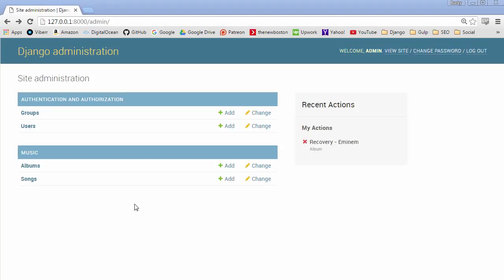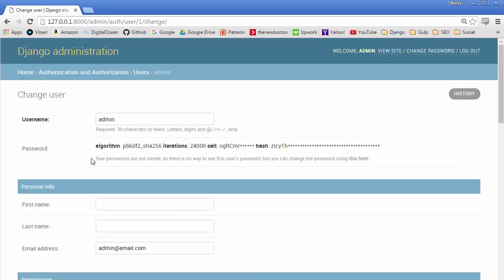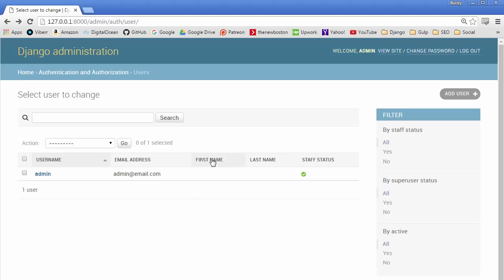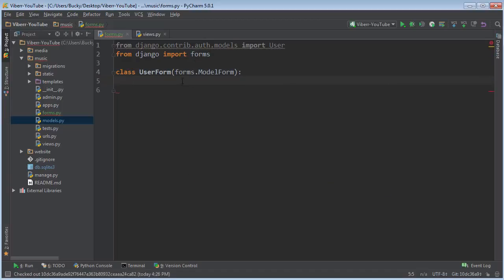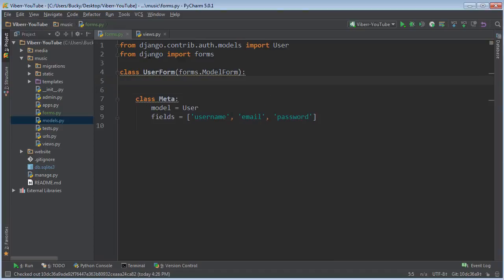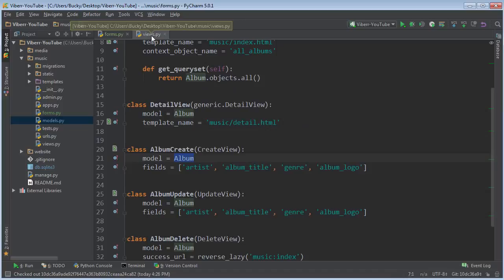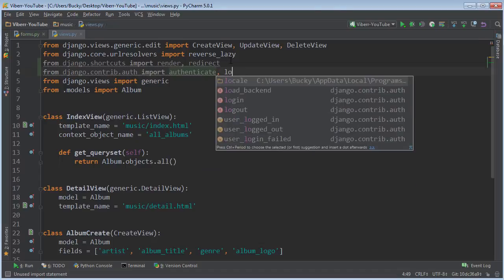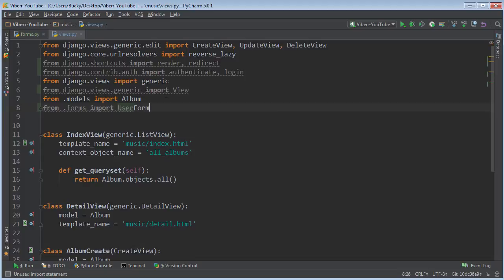Django Tutorial for Beginners 34 User Registration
r right guys welcome back in this video I'm going to show you how to let users

register for your site or create a new account and also login now before we get

to the code I need to talk to you about a couple core concepts first of all as

you know

django already comes with the ability to create users and we know that because we

already created in admin now if you played around in your admin panel and

click users you're going to see that this is your information right here so

these out we just left them blank and also the staff status and again if you

click it you can see that here's your password that is hashed and it's

important to note that whenever django source passwords they're not rod text so

that's actually good for our hackers whenever they you know Hector database

they don't get anyone's password and a bunch of these fields right there so we

can just go ahead and you know make the forms like we did before but what you

always want to do is you want to make these in kind of a different way now I

say that because whenever i have a website and I want users to sign up

I really don't care about their first name or last name or maybe there's some

other thing that you want them to fill in on maybe like their relationship

status if you're making a dating site so whenever you talk about user

authentication registration you always want to handle it manually so i'm going

to show you guys the best way to do that so let's close that all these got my

cheeseburgers for football has tutorial

alright so the first thing we're going to do is this in your music sap go ahead

and right-click and you're going to make a new place on file in named forms so

you know like before

let me show you this whenever we wanted to create let's say a new album we just

said alright we're going to use this model album so when over here and it

generated a new form based on this model

well that's essentially what we're going to do with the users

however since we want to tweak it a little bit for example we don't need it

in

for first name and last name because we don't care about those we're pretty much

going to inherit from users and overwrite whatever we want to or add

whatever field we want to so informs that py what we're going to do is say

from bingo trip off goals in Port user

alright so this is going to give us the base user class just a generic user

class that we can use

so after this what we want to do is say from bingo import forms

alright so what we're going to do now is we're going to make a new user form

class and that's going to tweak it to whatever we want to display on the forum

so class userform and this is just going to inherit from forms model forms so

again whenever I talk to you guys about model classes model forms all you're

doing right here is you're going to make a blueprint that's going to be used

whenever you're making the forms so the first thing we're going to do is we're

just going to make a new class met up and I talk to you guys about class meta

is basically information about your class

sounds kind of weird but they're young so the base model is going to be user in

other words whenever a user creates more signs up to your site is just going to

go in the same table right here so we're not creating anything you know brand-new

we're just saying what information we need out of them so for the fields what

we want to do is we just want to say what fields we want to appear on the

and also their password we can never leave all the rest of the stuff out so

again username email and password now up here we actually need to specify the

password in all right so the password is going to be equal to forms .

character-filled now if we just leave this like this then it's just going to

be playing text in other words whenever the user tries to type in their password

it's not going to give you those actresses is going to give you just you

know text like this so then anyone people over their shoulder can see what

the password is so how do we specify that this is actually as password field

and you need to actually hide those characters or just go ahead and write

widget forms . password input so now whenever we display this form

what's going to appear on the page for the user is area to pick a username

right there email and also their password so now over infuse now that we

have our blueprint of how we want to form to be laid out taking care of i'm

actually going to show you guys how to do a bunch of cool stuff in this v